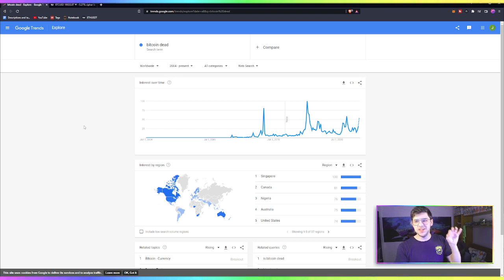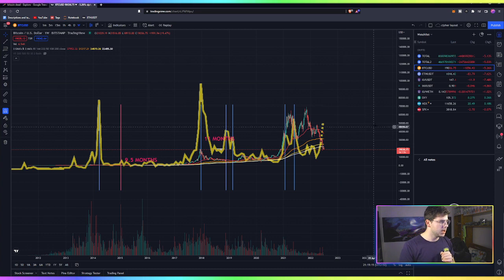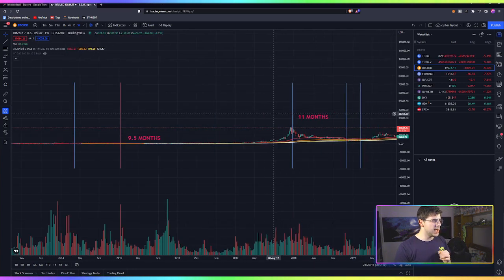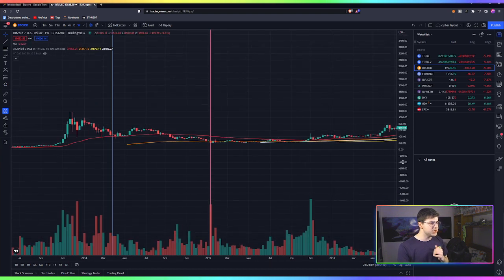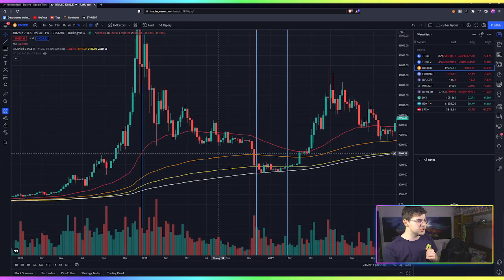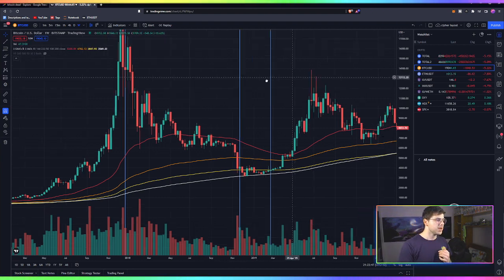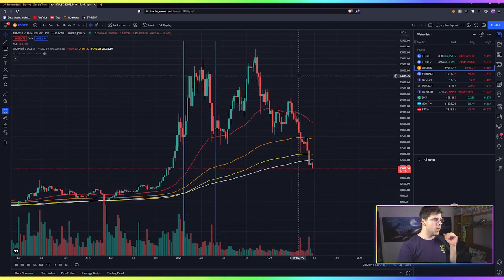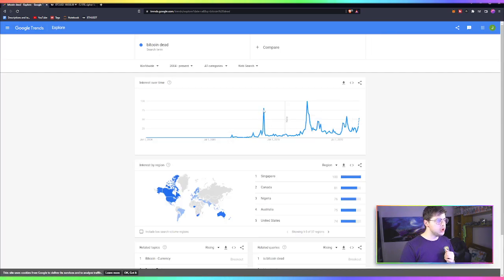IS BITCOIN DEAD?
I use some unusual indicators and theories to help uncover when bitcoin could bottom if it hasn't already. In this video I utilise some new technical analysis you may have never seen before to look at Bitcoin on a macro scale.

BTC is the largest cryptocurrency currently in the crypto markets. It is a powerful indicator of overall sentiment and is seen by many as digital gold. It allows trustless peer to peer payments and has already revolutionized the payments industry.

Please Do your own research before investing in anything, especially NFTs and Crypto.

Useful links

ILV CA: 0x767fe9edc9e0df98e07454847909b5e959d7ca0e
ETH/ILV SLP Token CA: 0x6a091a3406e0073c3cd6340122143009adac0eda
sILV-2 CA: 0x7E77dCb127F99ECe88230a64Db8d595F31F1b068